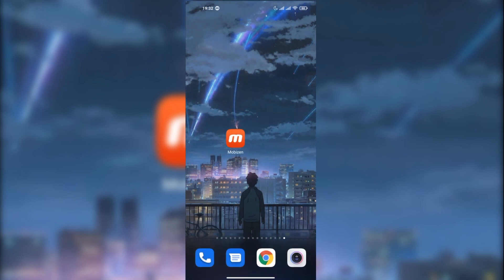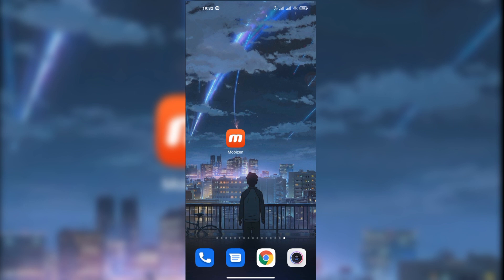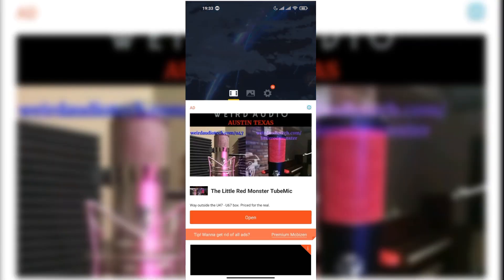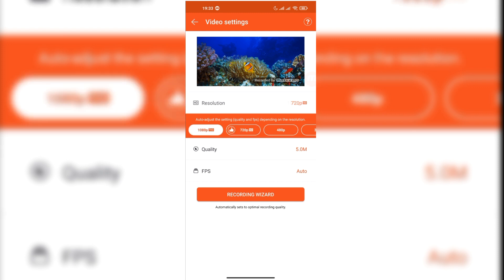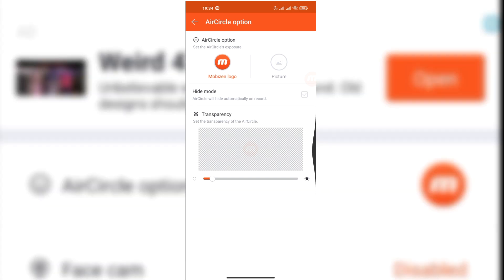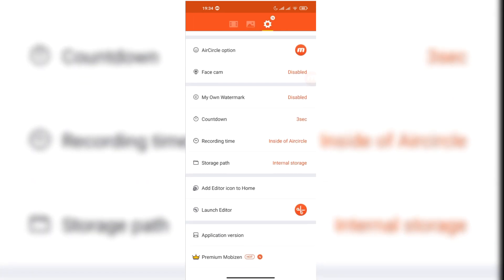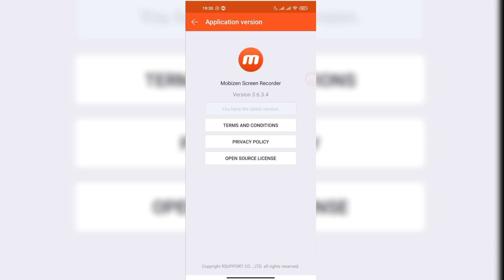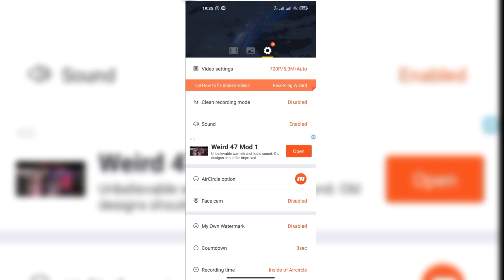Mobizen Screen Recorder Pro | All Features Unlocked [2020] | How download pro version of mobizen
▂ ▃ ▄ ▅ ▆ ▇ █ ♛ Read Me ♛ █ ▇ ▆ ▅ ▄ ▃ ▂

Download mobizen pro version with all features unlocked.

𝐕𝐢𝐝𝐞𝐨 𝐂𝐨𝐧𝐭𝐞𝐧𝐭
0:00 - Intro
0:10 - Introduction of the video [Mobizen App Review]
1:04 - Mobizen Features
3:09 - Mobizen app version
3:20 - Working on android 5.0+
3:45 - Thanking